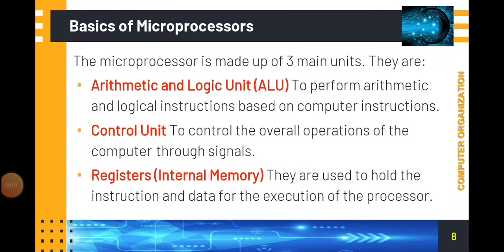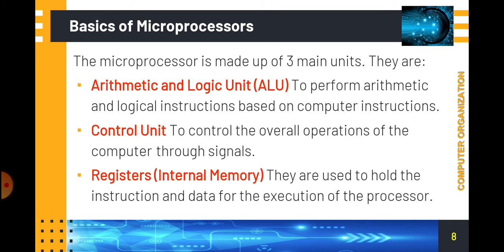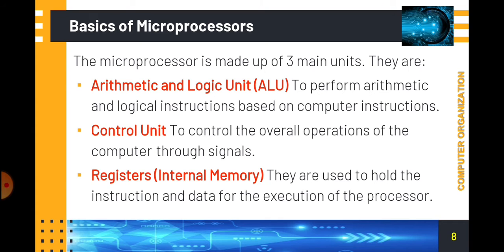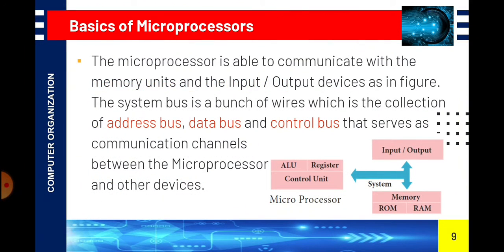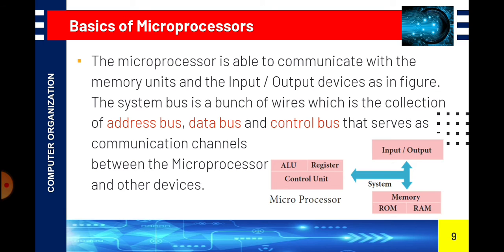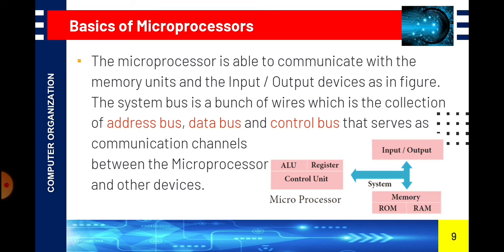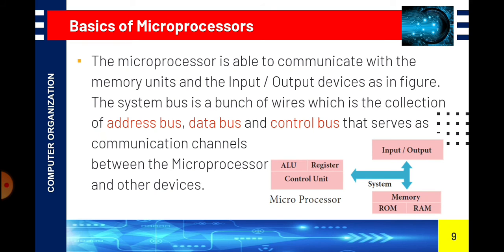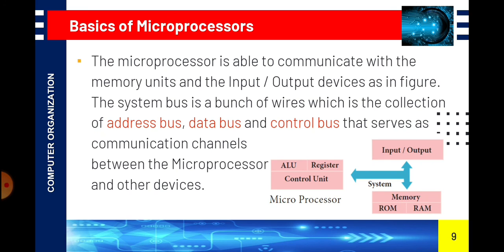XI standard || computer science || chapter 3|| computer organization || part 1